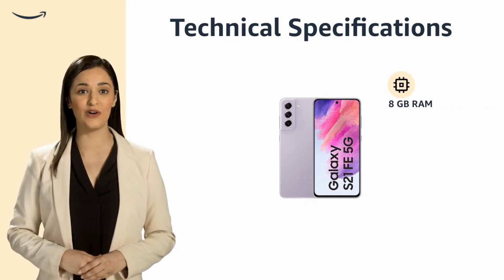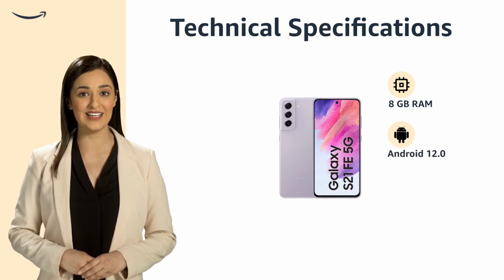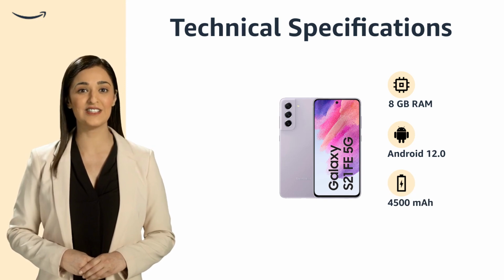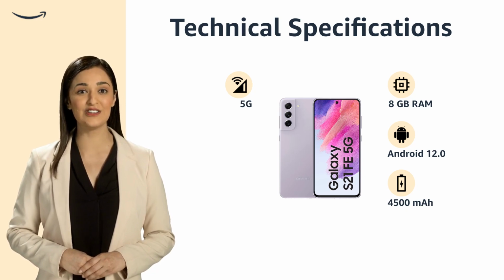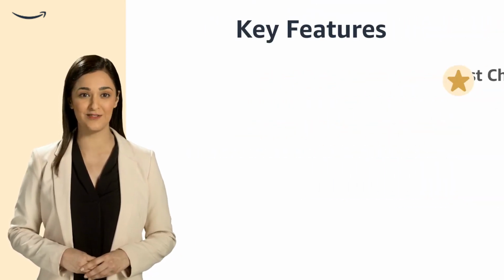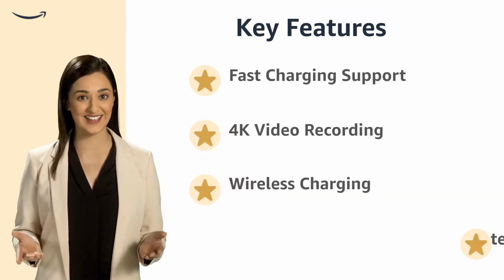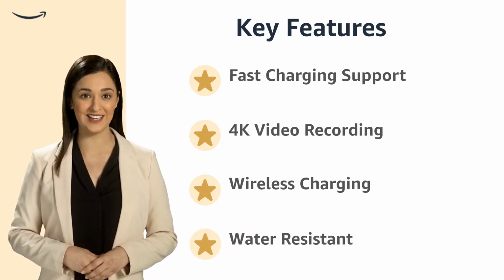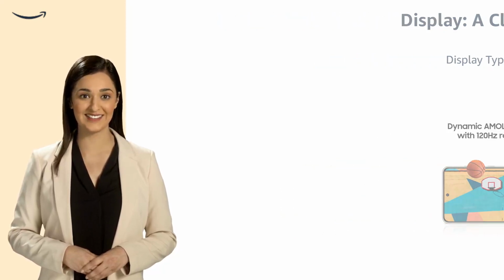Samsung Galaxy S21 FE 5G Unboxing and Review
Welcome to the world of innovation with the Samsung Galaxy S21 FE 5G! 🌟 In this exclusive unboxing and review, we explore the extraordinary features and performance of Samsung's latest flagship. Join us on this journey to discover what makes the Galaxy S21 FE 5G a standout choice in the world of smartphones.

📦 Unboxing Excellence:
Witness the unboxing of the Samsung Galaxy S21 FE 5G as we unveil the carefully crafted device and showcase its sleek design and premium build quality. Samsung's attention to detail is evident from the moment you open the box.

💫 Feature-Packed Marvel:
Delve into the standout features that set the Galaxy S21 FE 5G apart. From the vibrant display to the powerful camera system and lightning-fast 5G connectivity, this smartphone is designed to meet the demands of modern tech enthusiasts.

📸 Capturing Moments in Brilliance:
Explore the world through the lens of the Galaxy S21 FE 5G's advanced camera setup. From stunning photos to high-quality videos, experience the device's imaging capabilities that let you capture every moment with precision.

🚀 Seamless Performance & 5G Connectivity:
Step into the future with the Galaxy S21 FE 5G's seamless performance and high-speed 5G connectivity. Whether you're multitasking, streaming, or gaming, this smartphone ensures a smooth and responsive experience.

🎁 A Galaxy of Possibilities:
Whether you're a Samsung enthusiast or looking for the perfect upgrade, the Galaxy S21 FE 5G offers a galaxy of possibilities. Its blend of cutting-edge technology and user-friendly features makes it an ideal choice for users who demand the best.

🛒 Availability & Exclusive Offers:
Discover where you can get your hands on the Samsung Galaxy S21 FE 5G and explore any exclusive offers or promotions available. Stay informed to make the right choice when considering this fantastic device.
Join us in exploring the Samsung Galaxy S21 FE 5G – a smartphone that combines style, performance, and innovation. 🚀📱